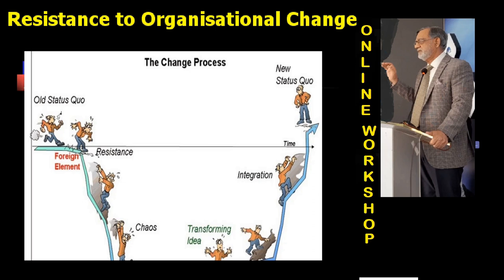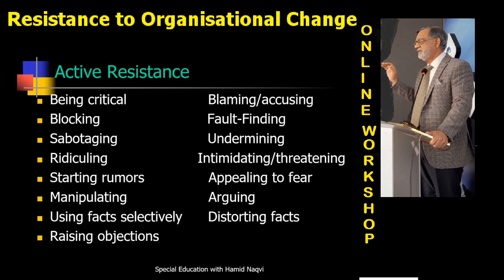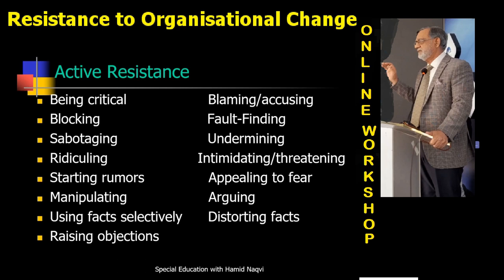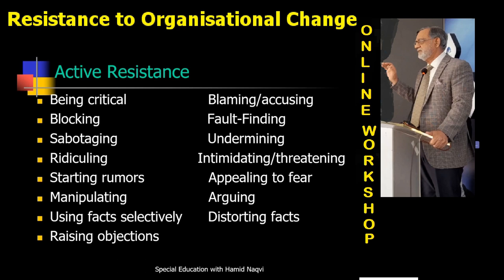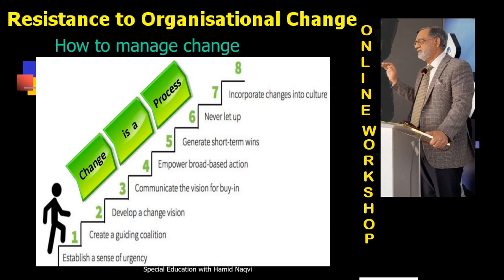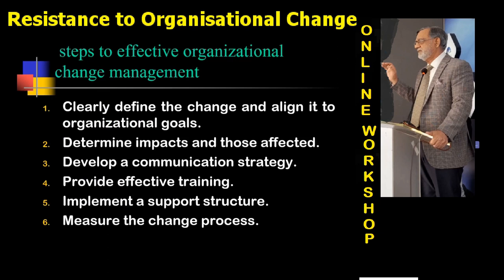Resistance to Organisational Change- Unit-6, Code-1646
One of the most important tasks of managers is to facilitate changes smoothly. Change is always inevitable but so is resistance to change.